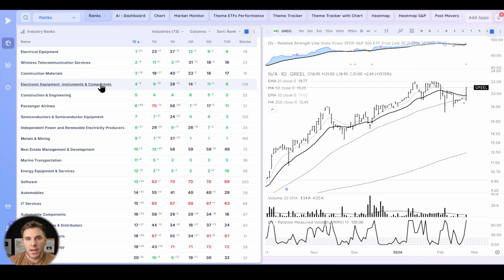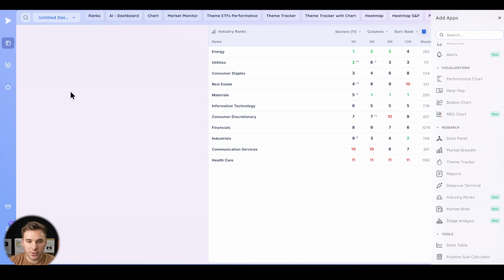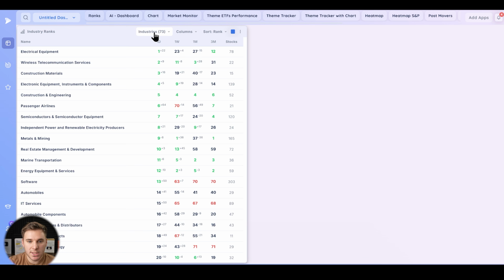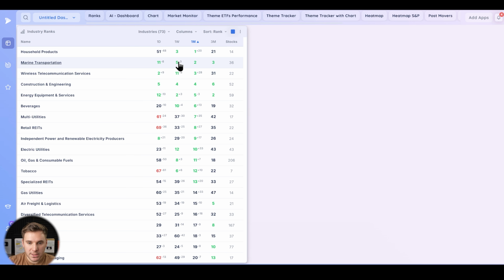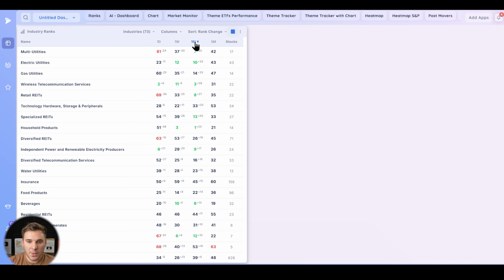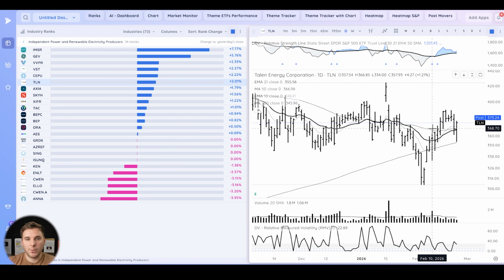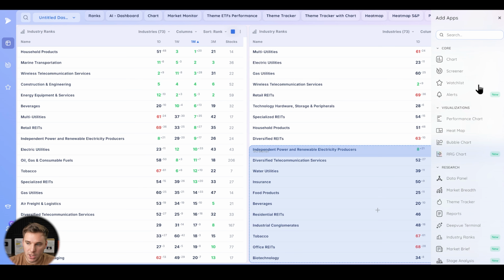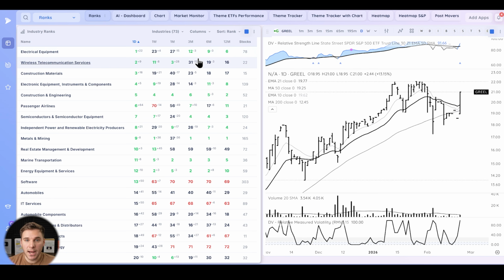Find Leading Themes to Trade with the Deepvue Industry Ranks Widget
In this quick tutorial Richard shows how to use the industry ranks widget to track rotation and find leading sectors and themes